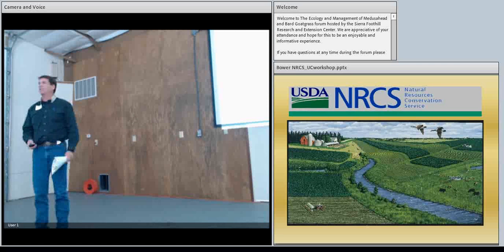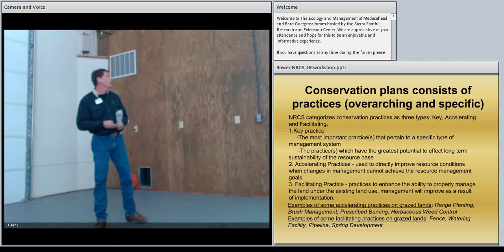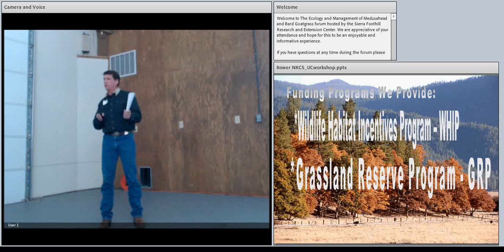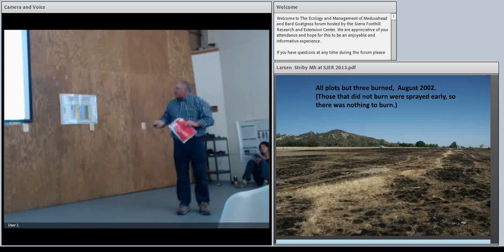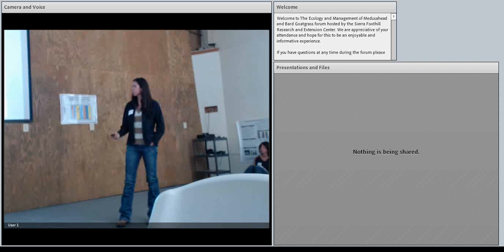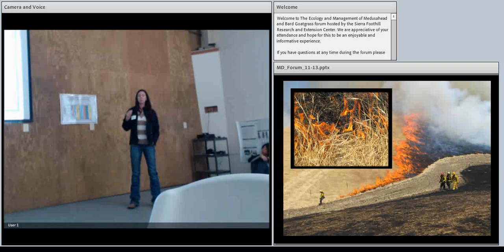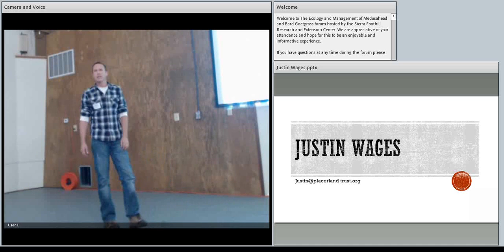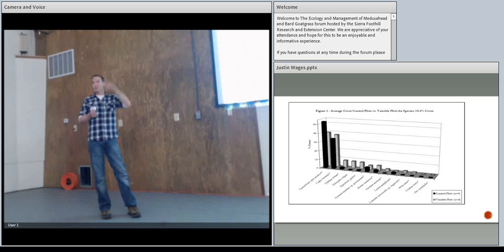Agency Resources and Management Examples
This is section 4 of 4 topics that were discussed at "The Ecology and Management of Medusahead and Barb Goatgrass on California Rangeland" forum that took place on November 5th 2013 at the University of California Sierra Foothill Research and Extension Center. Speakers on this topic include: Alan Bower, Royce Larsen & Karl Striby, Cari Koopmann Rivers, and Justin Wages.